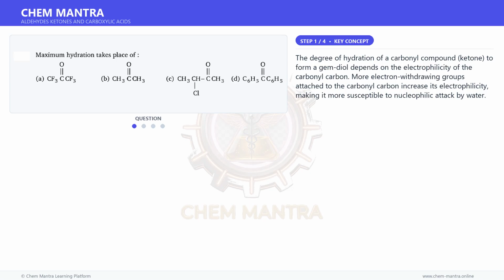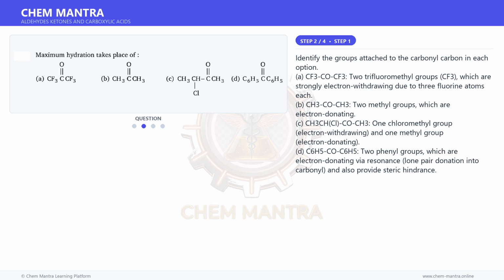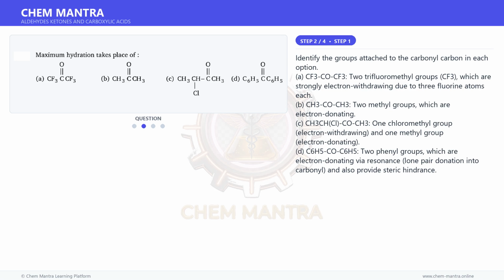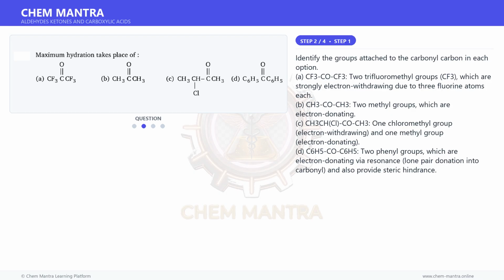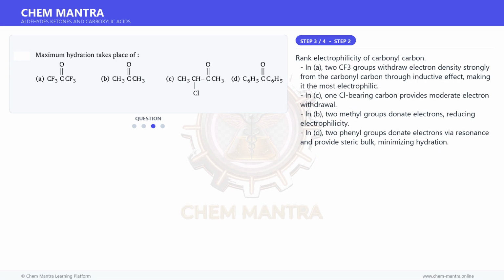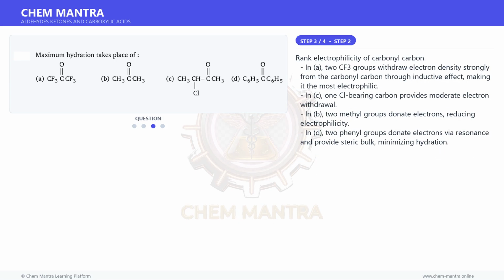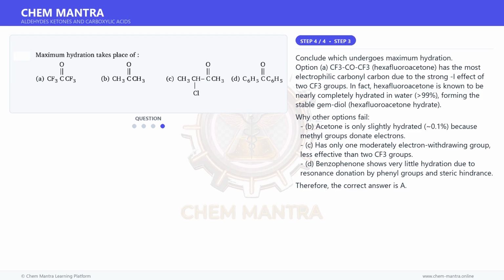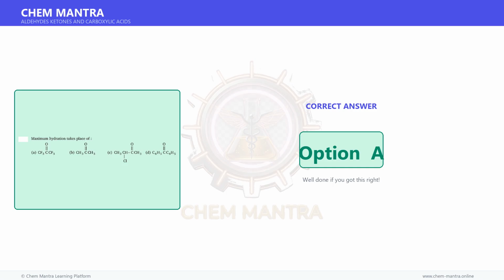The degree of hydration of a carbonyl comp | Aldehydes Ketones & Acids | JEE Chemistry | Chem Mantra